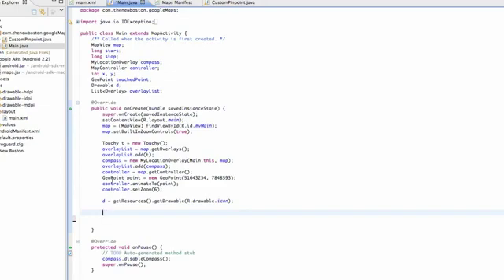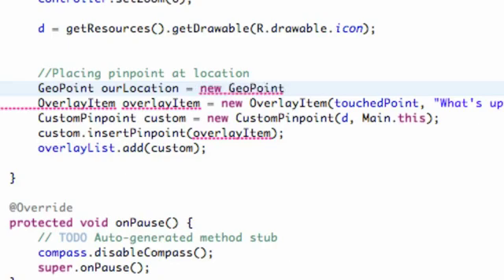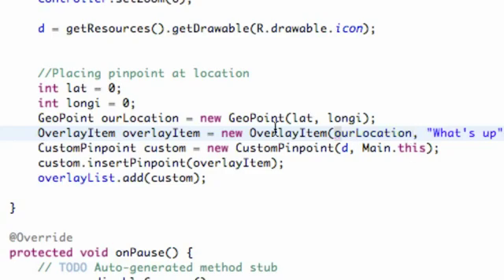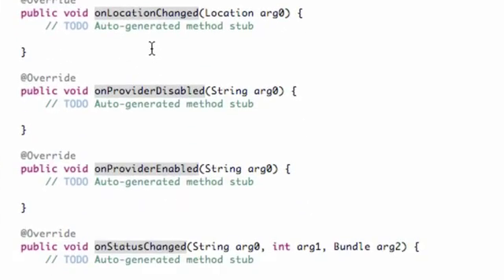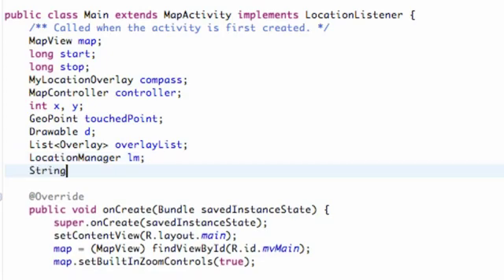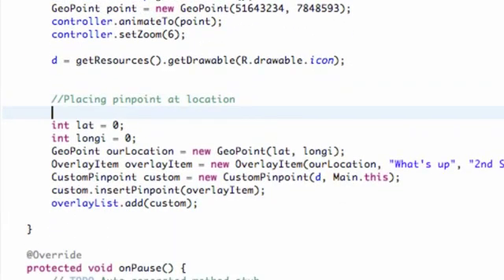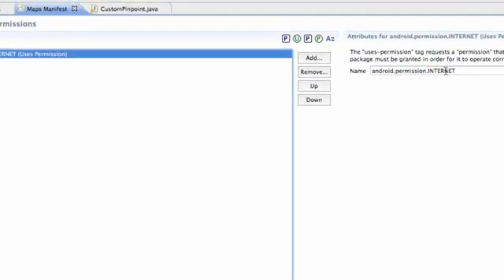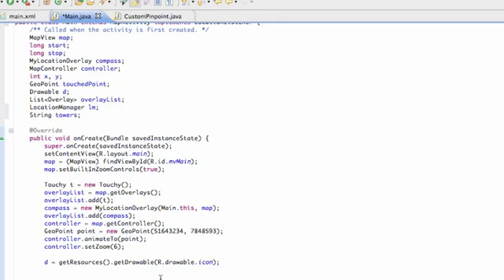Android Application Development 142 LocationManager and Location Permissions